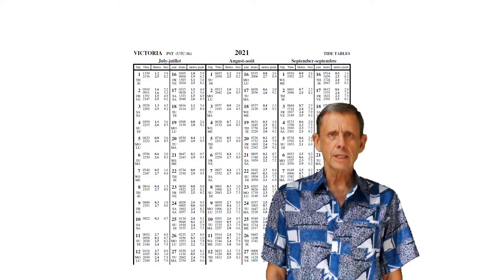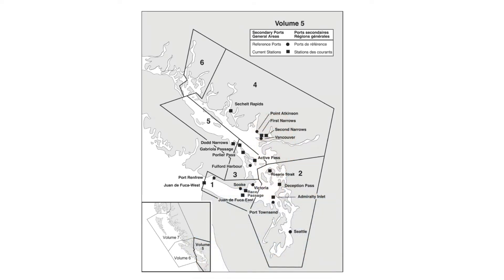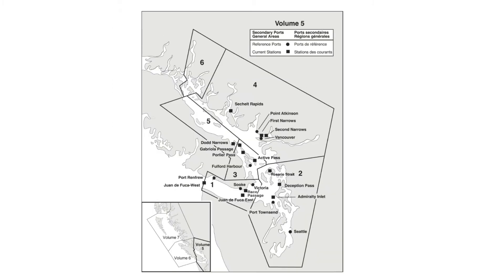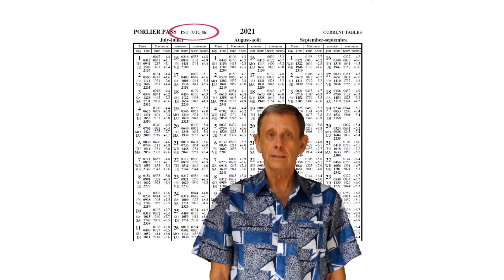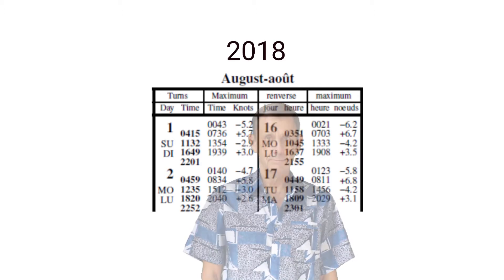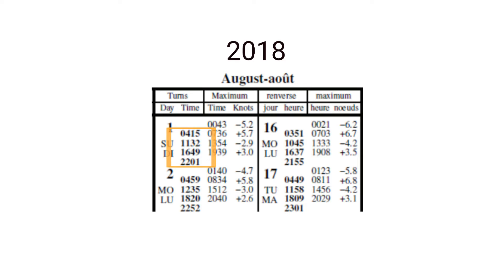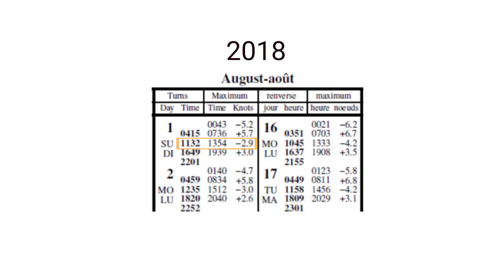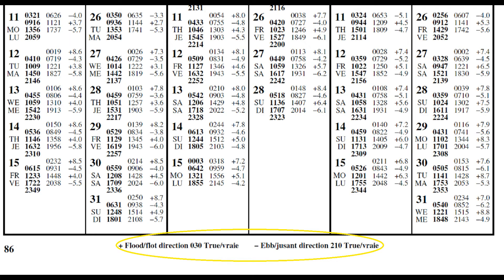Navigation Video 7: Understanding Canadian Currents Tables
This video details how to read Canadian Currents tables to safely transit passes when there is no current flowing. It also describes the maximum currents and directions provided in the tables, and how they are used for trip planning. You can find these tables on the Canadian Hydrographic Service at this
These tables will no longer be printed, but the PDF versions can be downloaded.